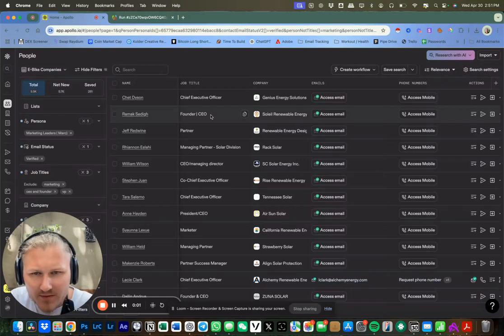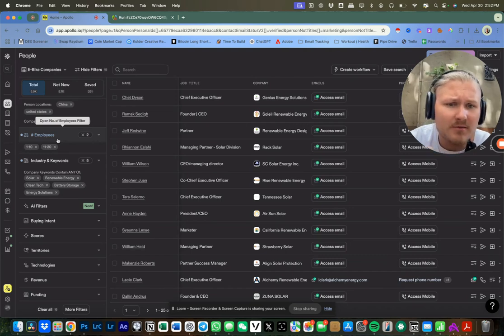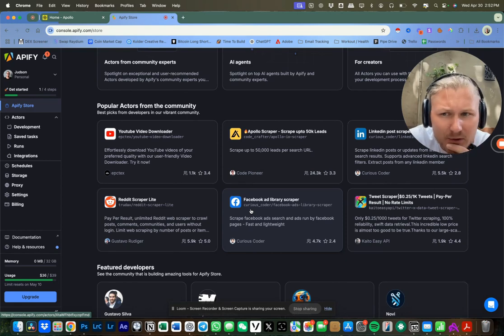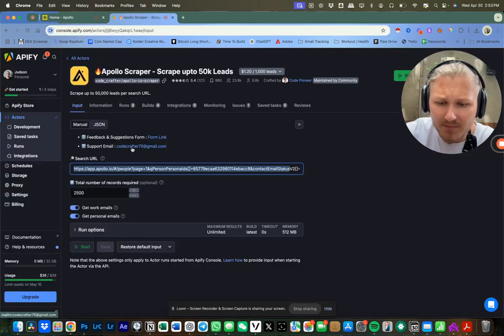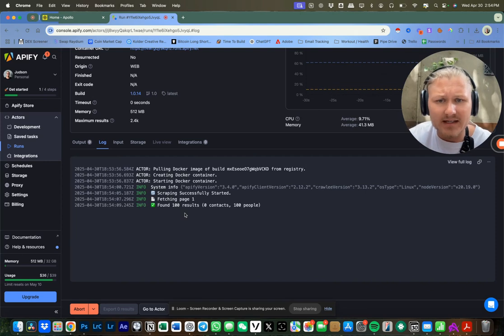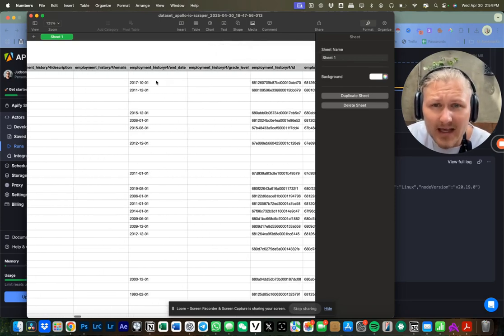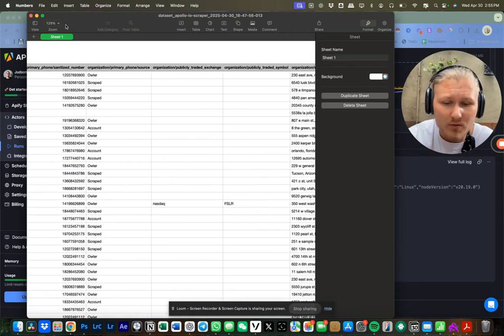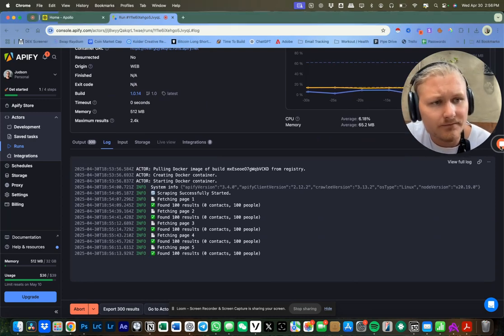How To Get 10000+ Business Leads For FREE Using Apify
🔥 Want to generate 10,000+ business leads without paying for expensive tools? In this video, I’ll show you step-by-step how to use Apify to scrape verified leads from public sources—completely free.

✅ Whether you’re in sales, marketing, or running an agency, this method will help you:
 • Extract targeted leads by niche or location
 • Pull emails, phone numbers, and business data
 • Build high-converting prospect lists at scale

🎯 I’ll walk you through the exact Apify actor I use, how to customize your inputs, and how to export the leads into a clean spreadsheet.

⏱ Timestamps:
00:00 - Intro
01:12 - What is Apify?
02:20 - Best Actors for Lead Gen
04:10 - Setting Up Your Scraper

💬 Have questions or want more growth tools? Drop them in the comments!